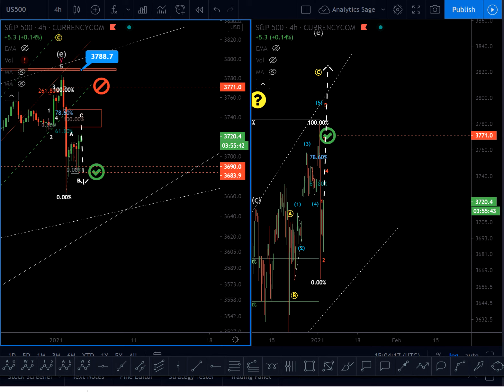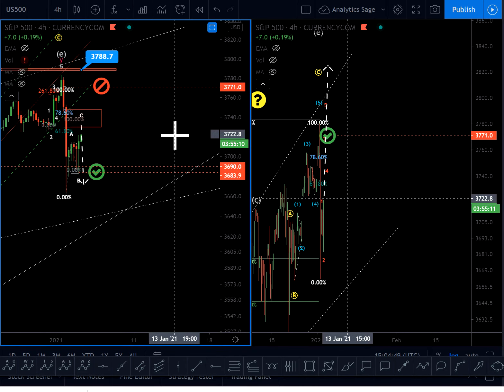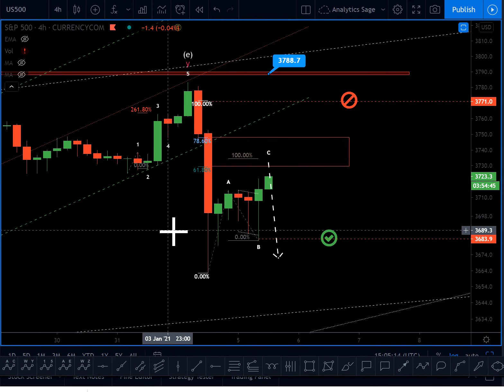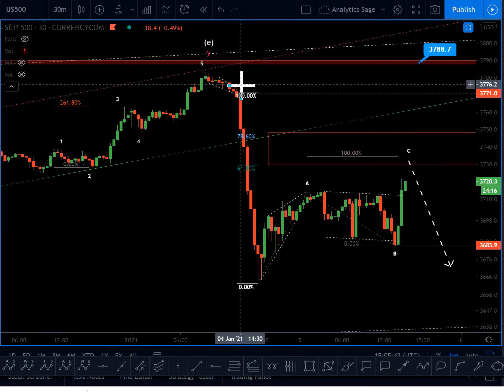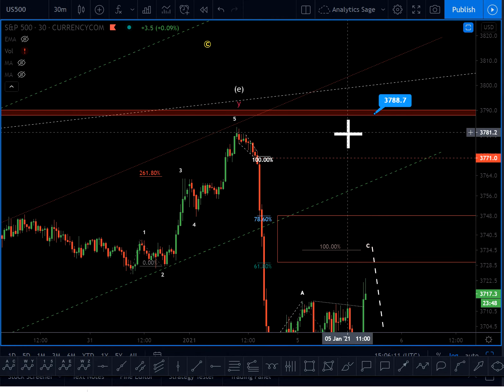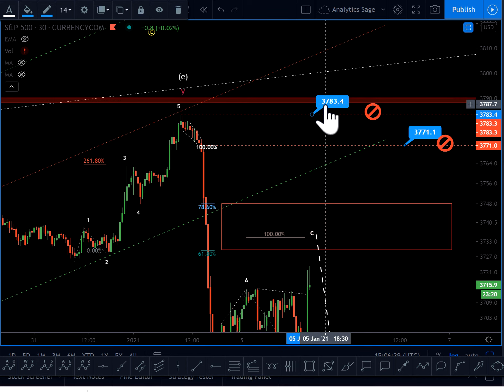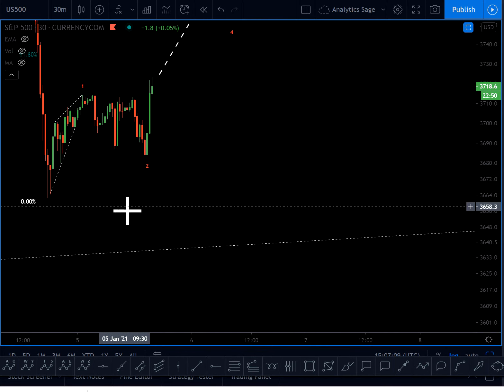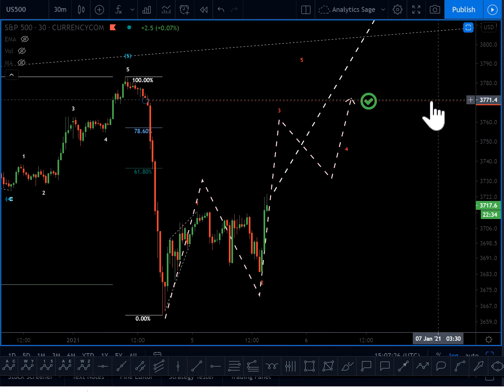S&P500 technical price analysis using Elliott wave 05.01.2021